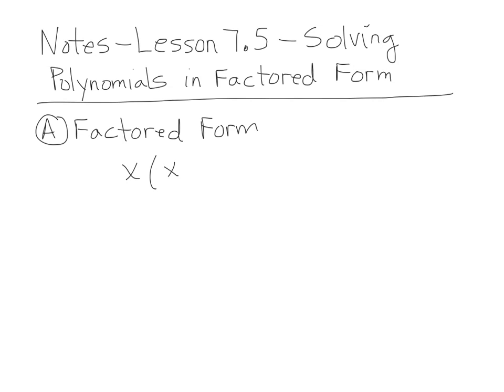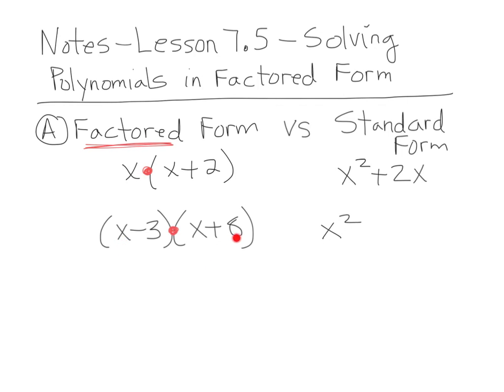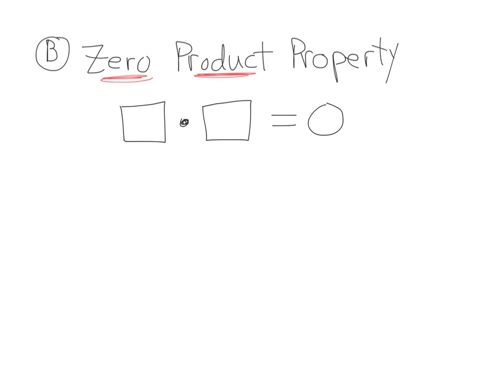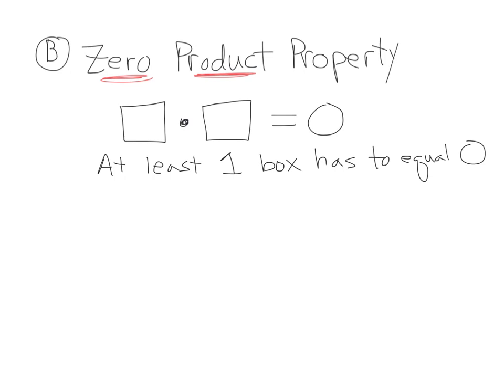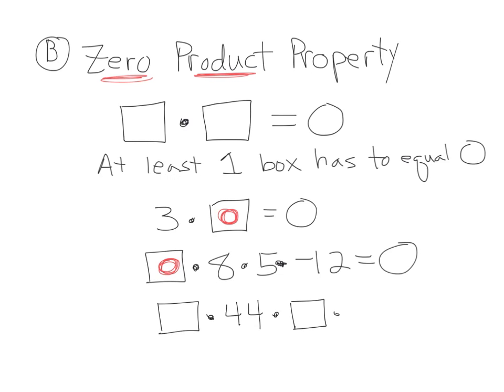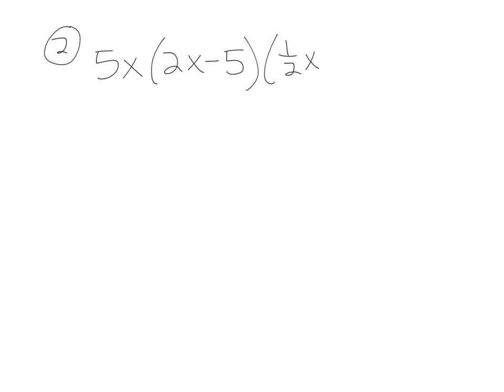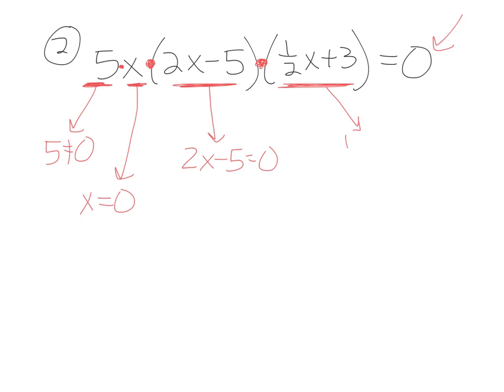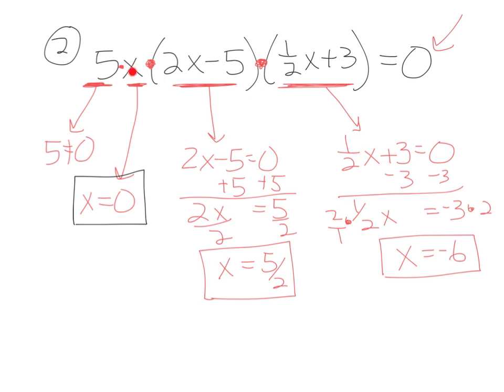Alg 1 Notes Lesson 7.5 Solving Polynomials in Factored Form